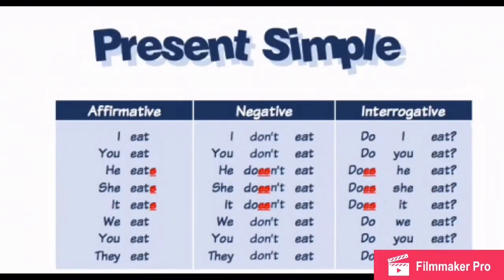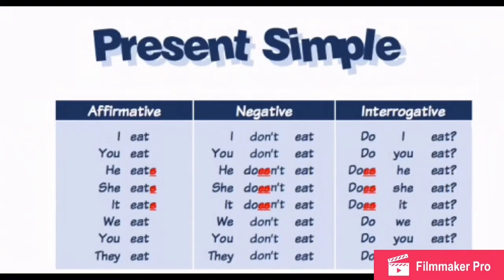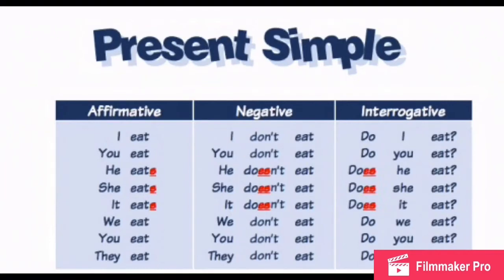Tutorial Tuesday 28th English 3rd grade “present simple “